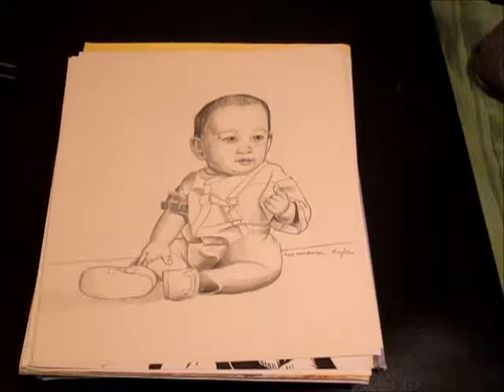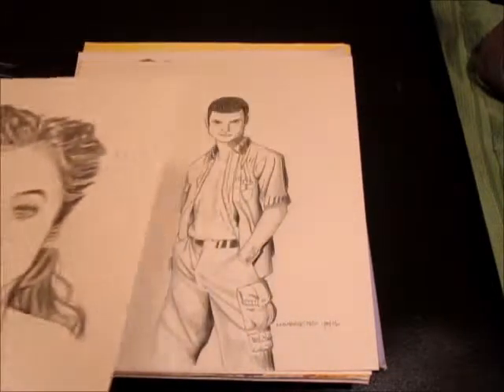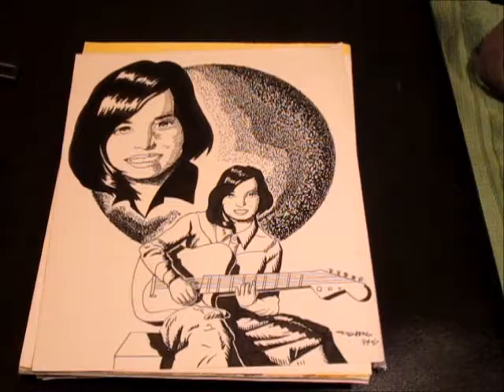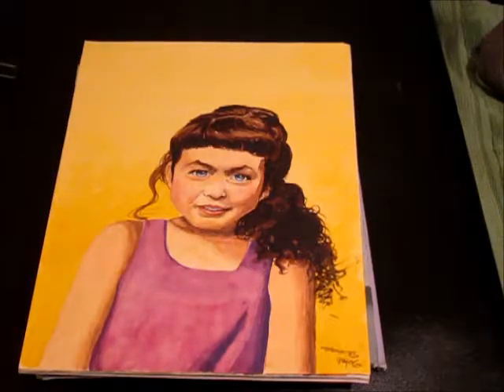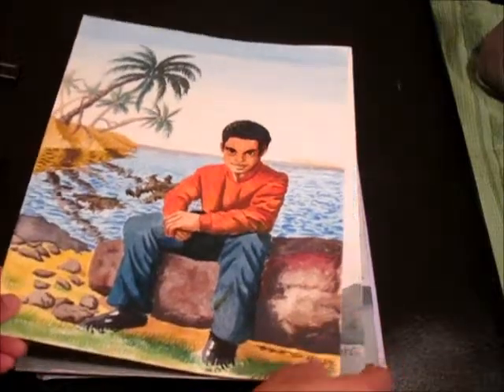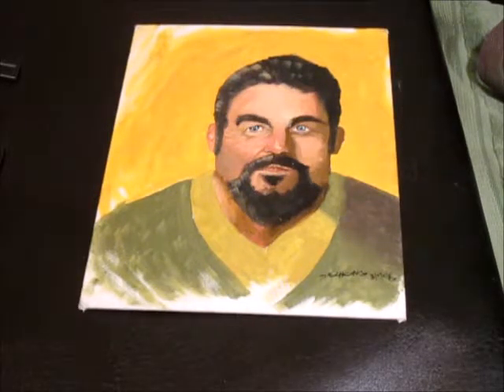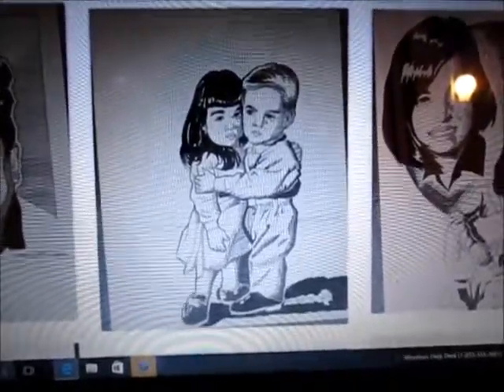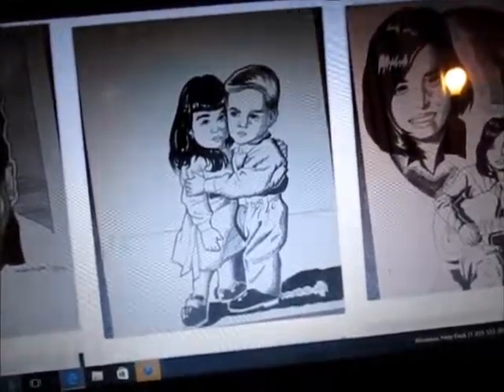PORTRAIT ART COLLECTION YEAR 2006